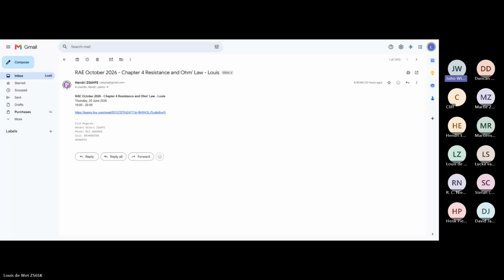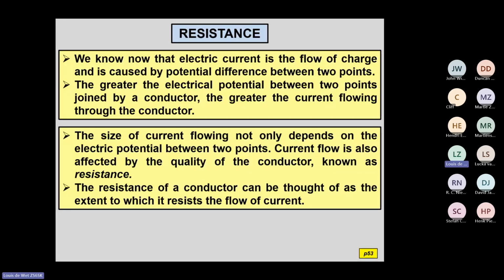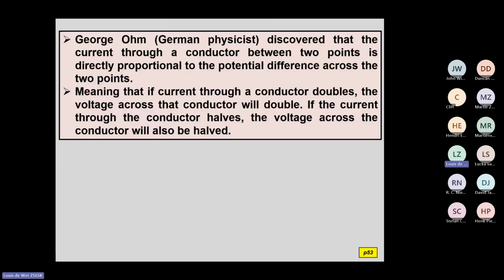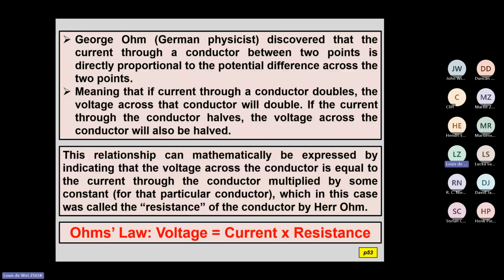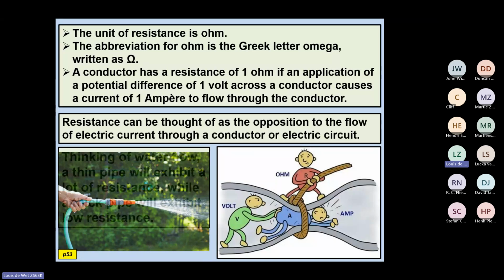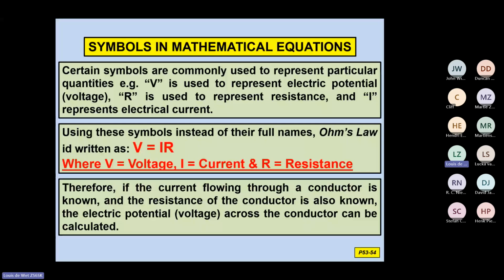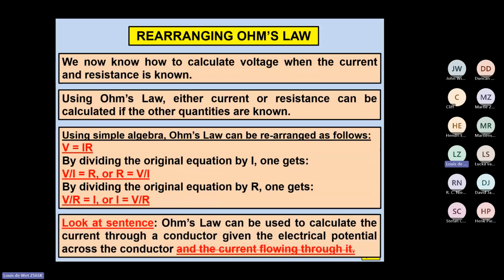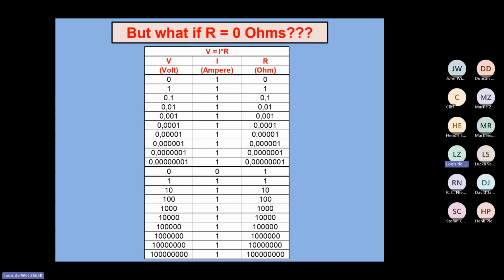RAE October 2026 - Chapter 4 Resistance and Ohm’ Law - Louis